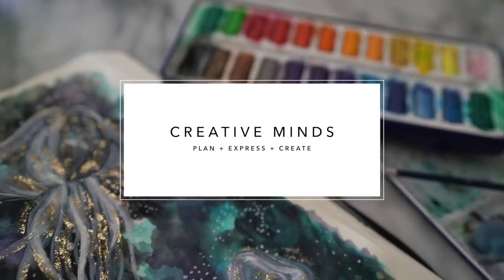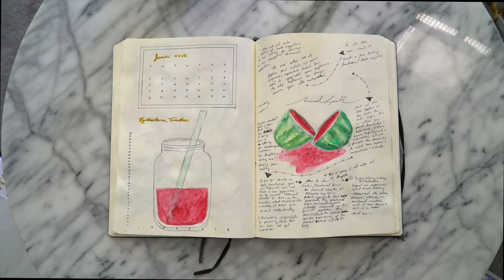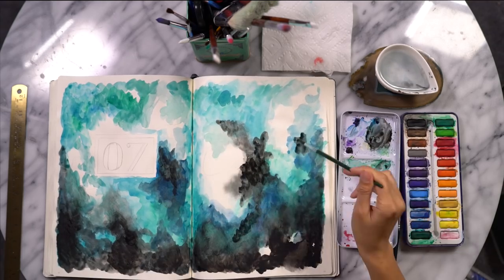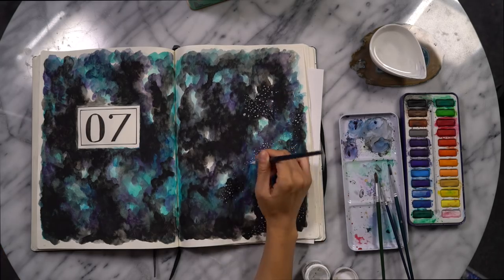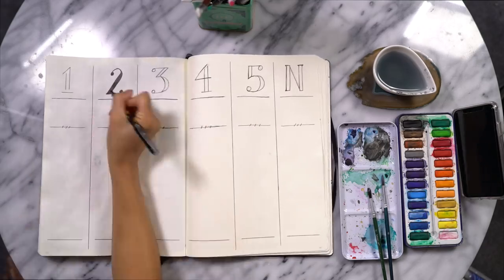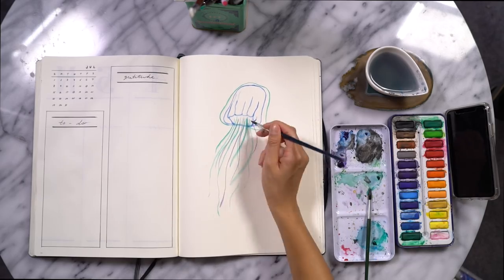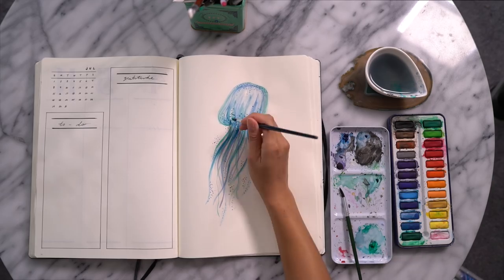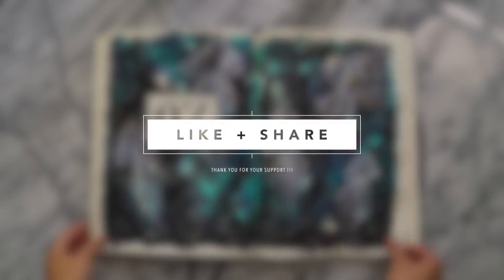Creative Minds | Bullet Journal Set-Up | JULY 2018 | ANN LE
Plan with Me for this Creative Journaling | Bullet Journal Set-Up - JULY 2018.  If you're looking for bullet journaling set-up ideas, here's a fun watercolor art for you. This months inspiration is from the deep ocean and the galaxy.

Journaling is a meditative process that can help ease your mind while expanding ideas or for finding inspiration. It's a personal practice for you to overcome standards, expectations, and rules set by you or others. It's time you let go of the rules and be you.

Ann Le / Anneorshine is a channel that was started by Ann as a passion project and an escape from a corporate office and is now her outlet for all her creative ideas. Ann loves to share her personal style, latest bullet journal, home decor ideas, lifestyle tips and Creative Projects.